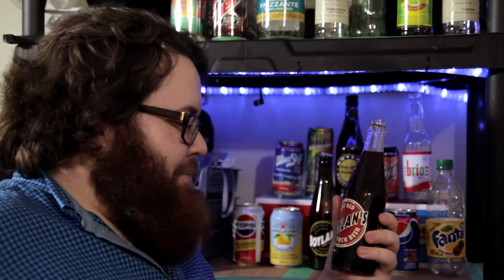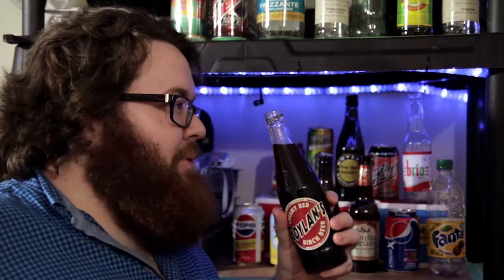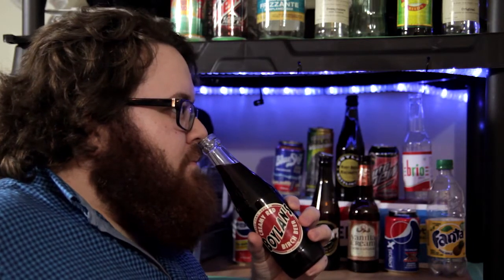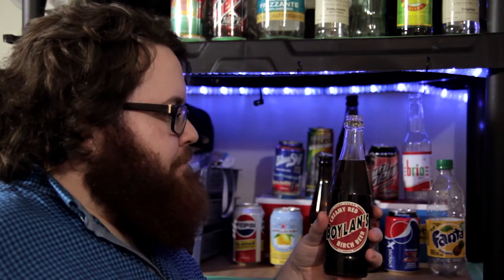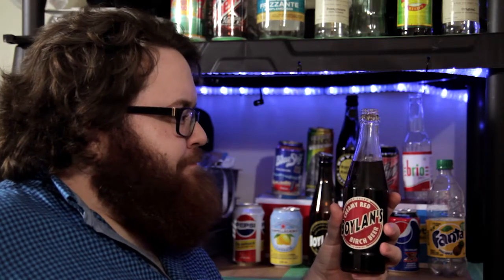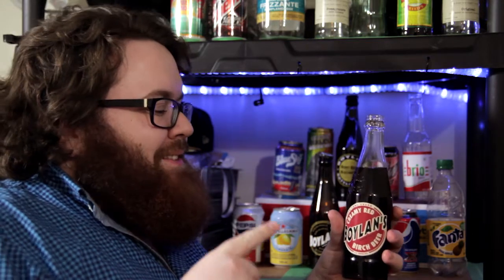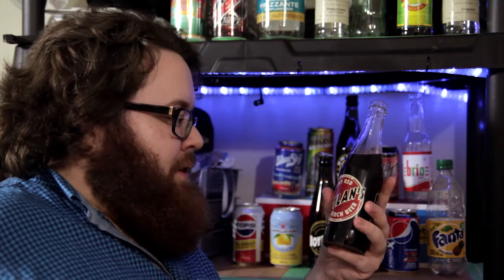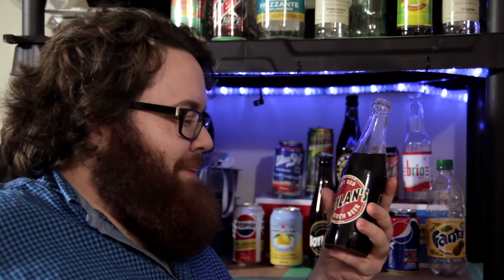Boylan's Creamy Red Birch Beer - Steve's Soft Drink Shack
A review of Boylan Bottling Co.'s Creamy Red Birch Beer.